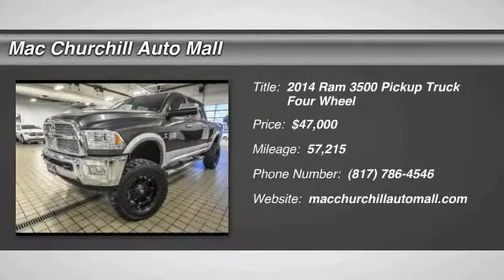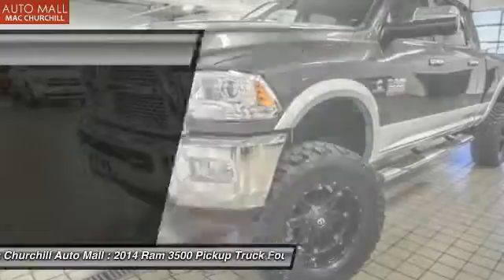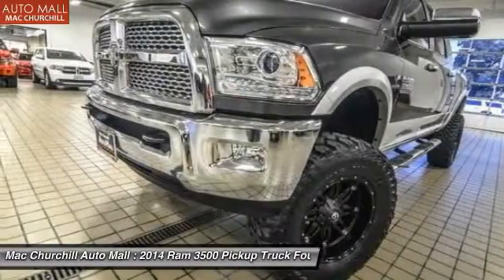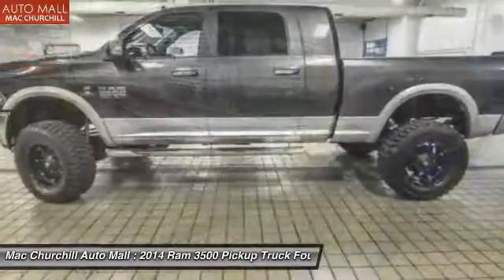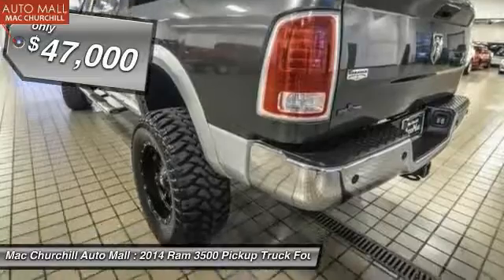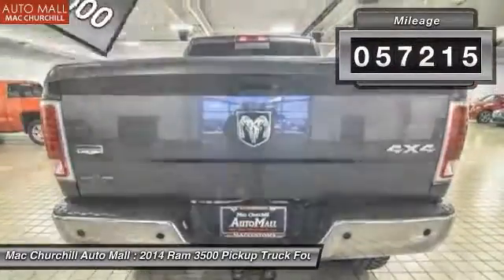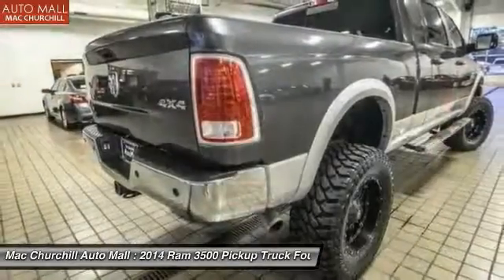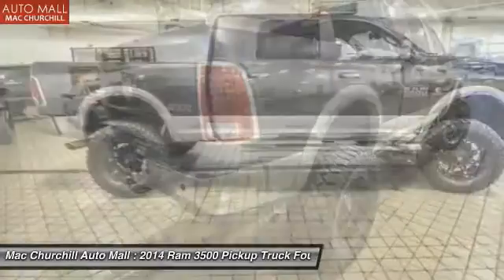2014 Ram 3500 Bedford, Ft. Worth TX, Grapevine TX, Dallas TX, Arlington TX C20475P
Looking for a clean, well-cared for 2014 Ram 3500? This is it. With a CARFAX Buyback guarantee from MAC CHURCHILL AUTOMall, you'll drive away with more than just a great Ram 3500. You'll drive away with peace of mind. You deserve a vehicle designed for higher expectations. This Ram 3500 delivers with a luxurious, well-appointed interior and world-class engineering. Equipped with 4WD, this Ram 3500 gives you added confidence to tackle the surface of any path you take. More information about the 2014 Ram 3500: Ram 2500 models are intended for the most extreme personal-towing needs, while the 3500 models are aimed at heavy commercial use by ranchers or construction crews. With diesel model's 10-percent gain in fuel efficiency, as well as other maintenance-related improvements, running costs should be down versus these trucks' predecessors. Even compared to the other latest heavy-duty trucks, the Ram 2500 and 3500 HD models have some of the best-appointed, most luxurious and most attractive interiors, picking up much of the look and some of the high-line materials from the latest light-duty Ram trucks. Strengths of this model include tow ratings up to 30,000 pounds, impressive powertrain offerings, excellent powertrain warranty, luxury options, available Uconnect technology, and Best-in-class features across multiple categories